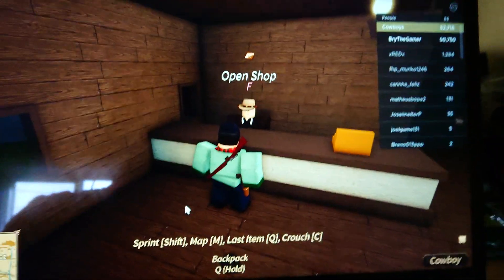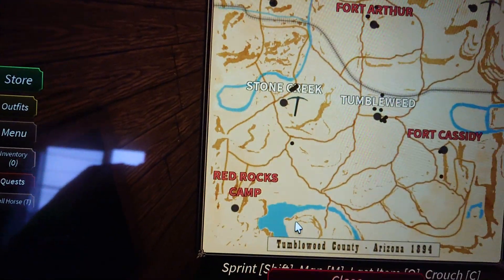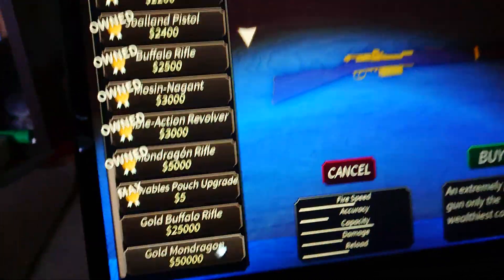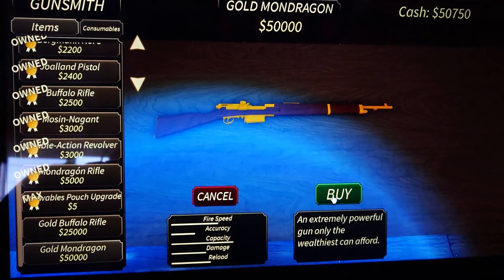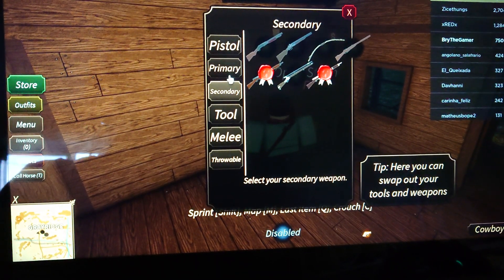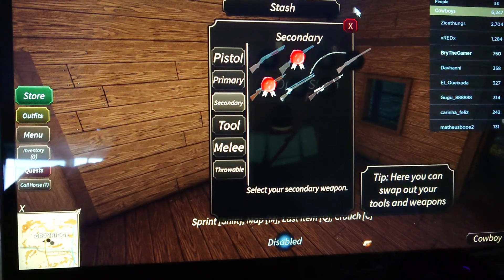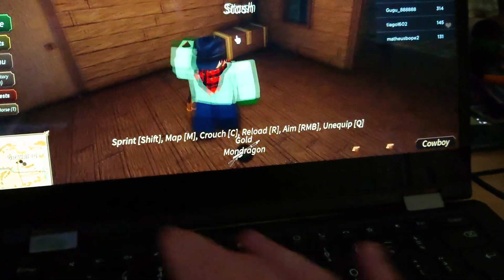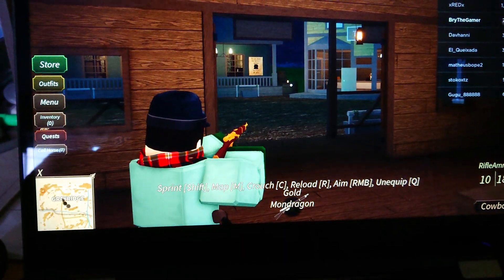I bought the most expensive rifle in Westbound! The gold mondragon / Roblox